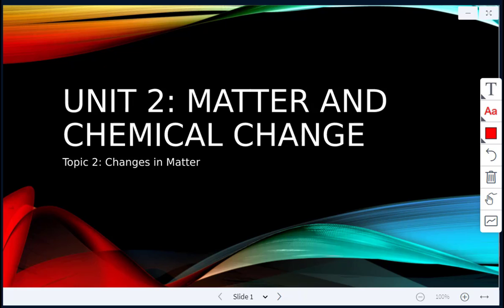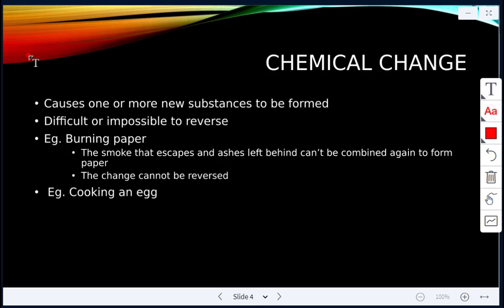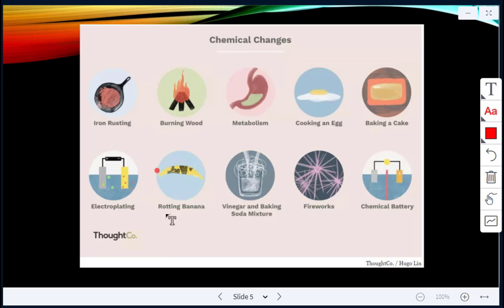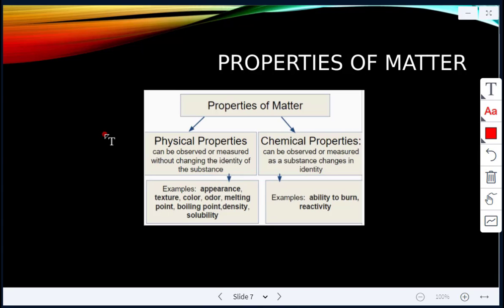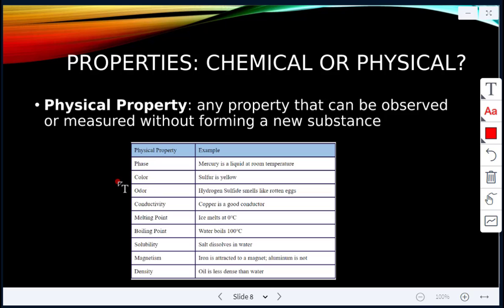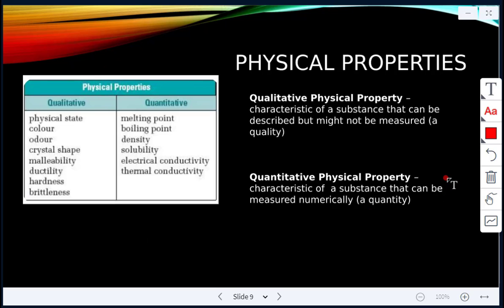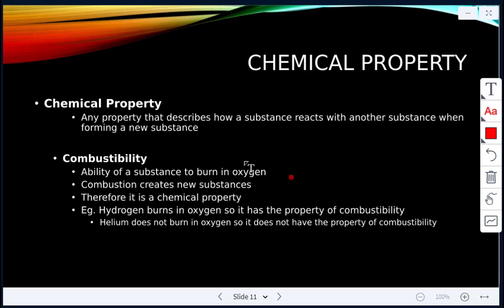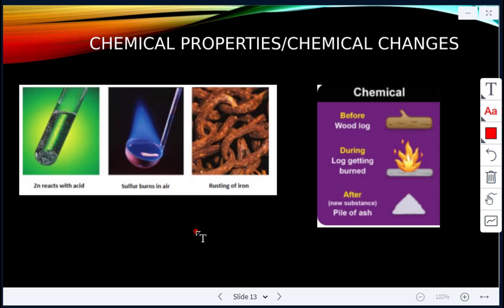Topic 2 Changes in Matter